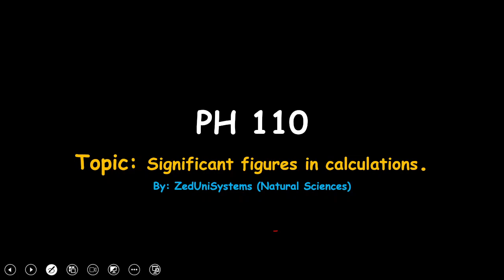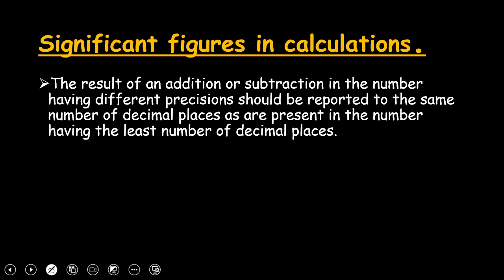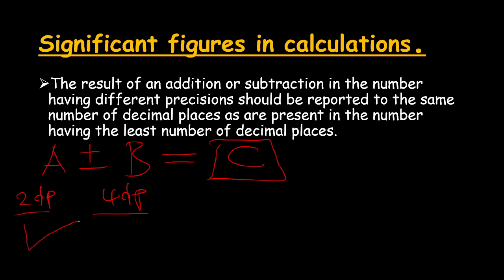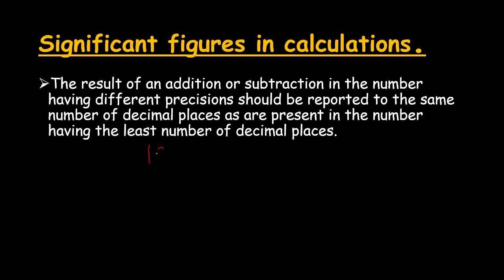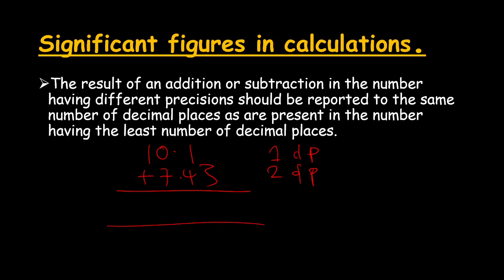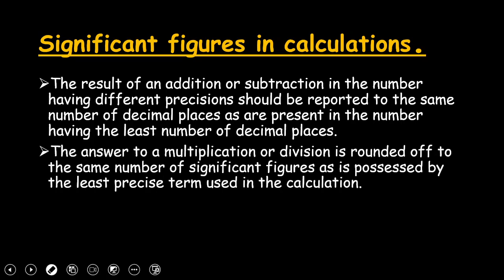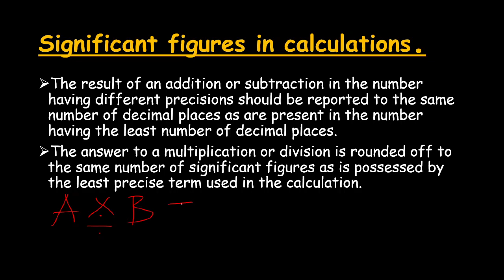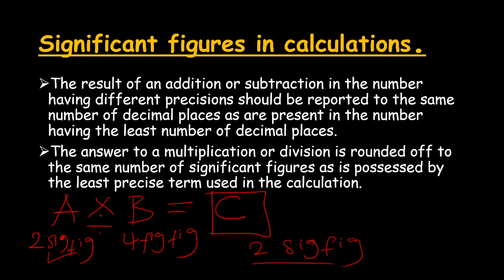significant figures in calculations